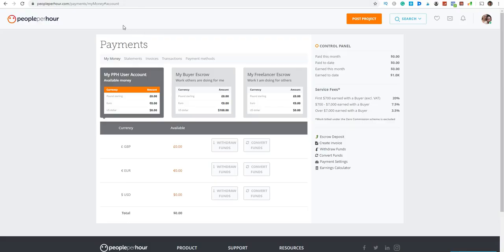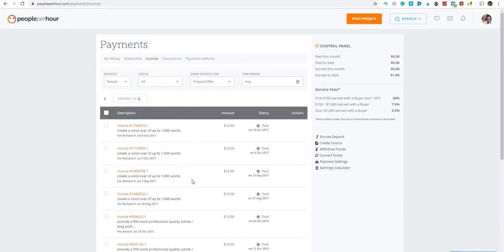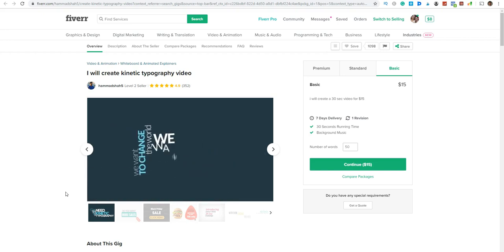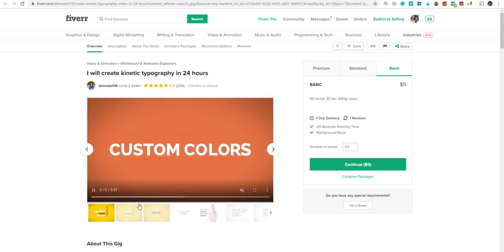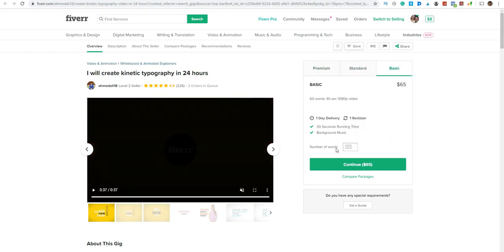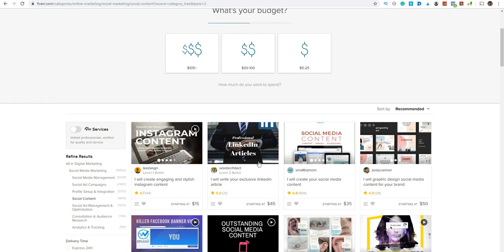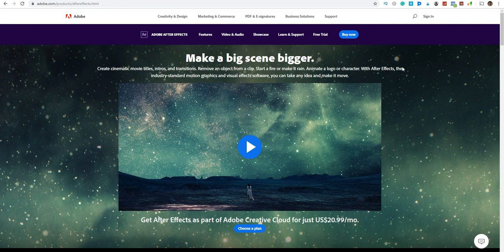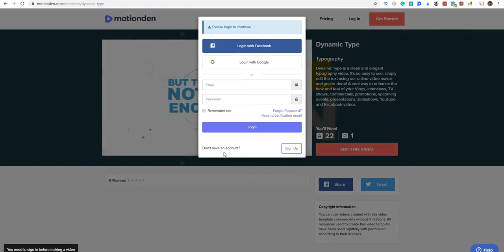Make $520 Making Videos for People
In this video, I show you some of my results on how I made a bunch of money over the years making simple kinetic typography videos for clients with freelance work.

I hope you enjoyed Make $520 Making Videos for People. Join me next time!